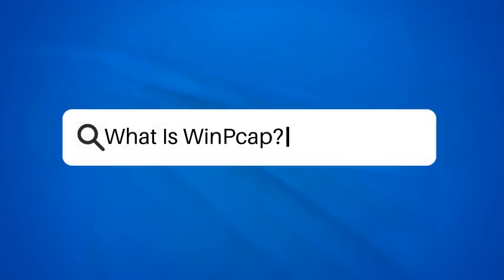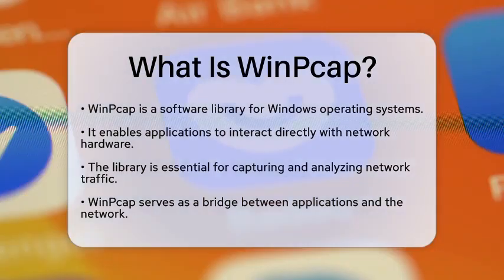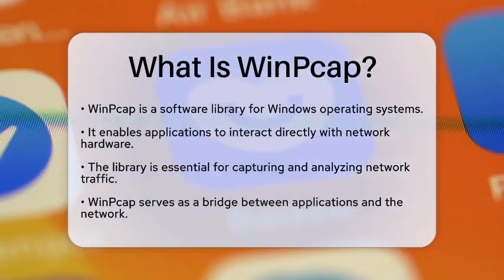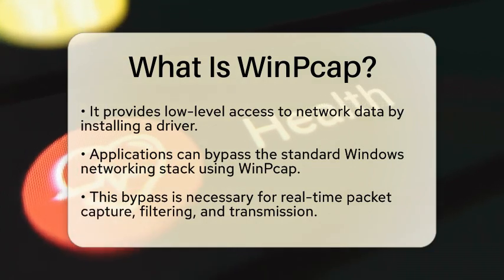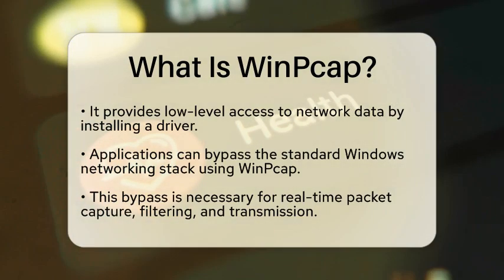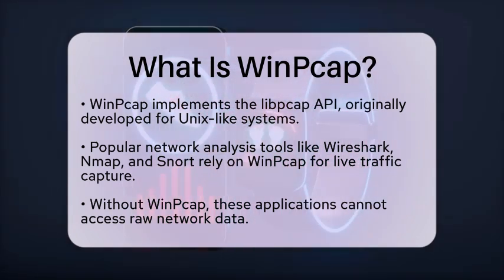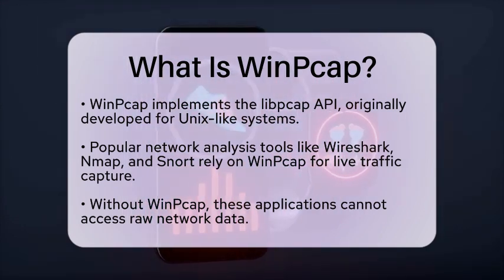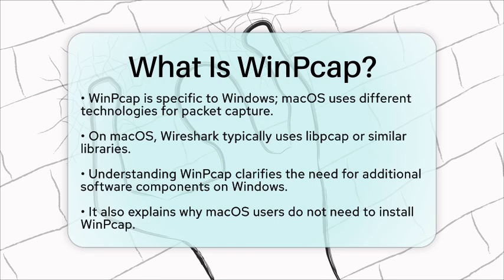What Is WinPcap? - Be App Savvy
What Is WinPcap? In this informative video, we’ll break down the essentials of WinPcap, a software library that plays a key role in network analysis on Windows systems. We’ll explain how WinPcap allows applications to interact directly with network hardware for capturing and analyzing network traffic. You’ll learn about its functionality and how it acts as a bridge between applications and the network, enabling real-time data gathering.

We’ll also discuss how WinPcap provides low-level access to network data and the significance of its driver and library setup. This is particularly important for popular network analysis tools like Wireshark, Nmap, and Snort, which rely on WinPcap for live traffic capture on Windows computers. Additionally, we’ll touch on the differences between WinPcap and similar technologies used on macOS, clarifying why certain applications operate differently across operating systems.

By understanding WinPcap, you’ll gain a clearer picture of how various network tools function and why additional software components may be necessary on Windows.